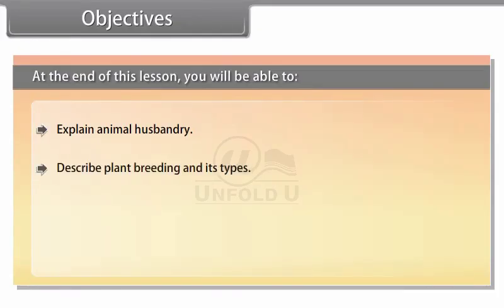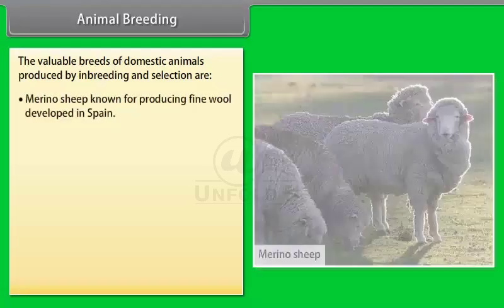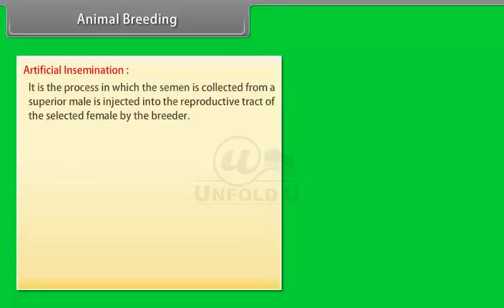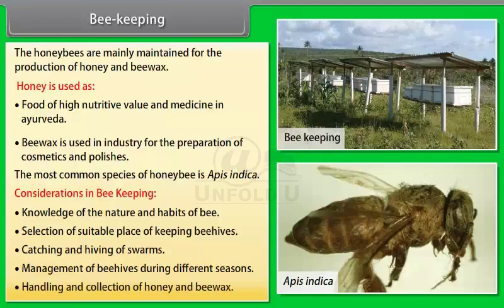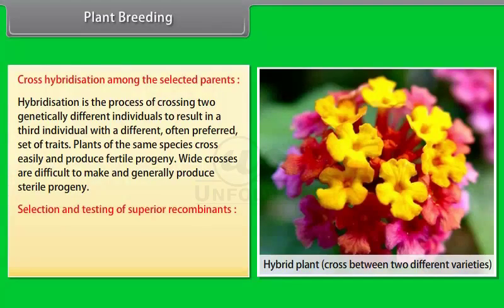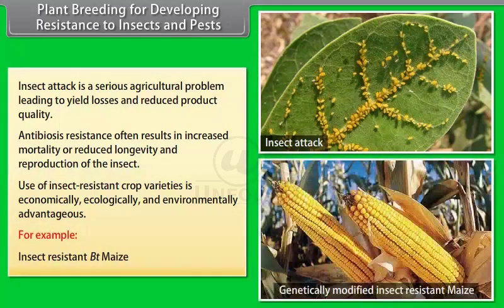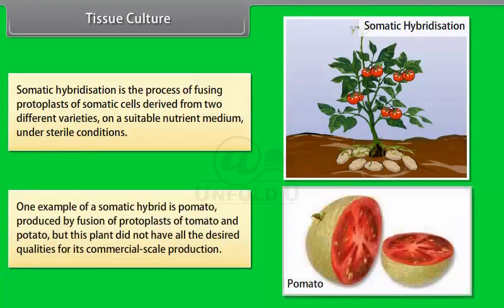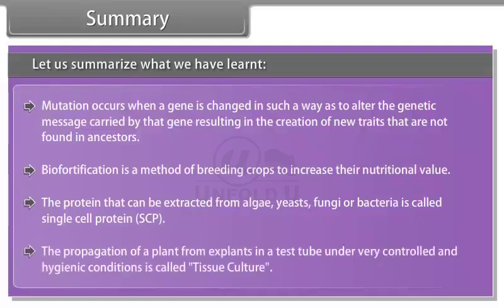Ch 9 - Strategies for Enhancement in Food Production